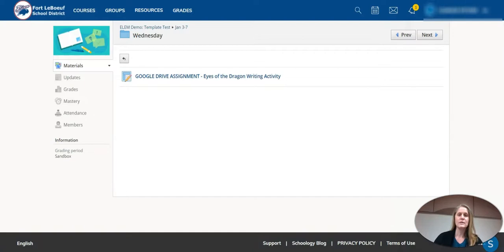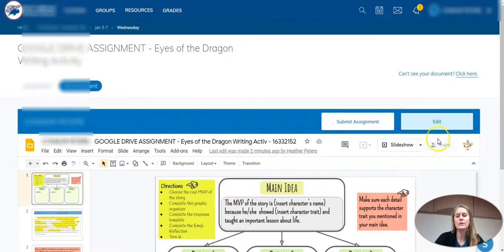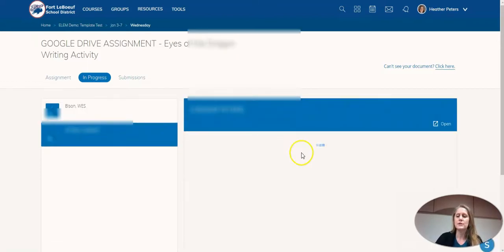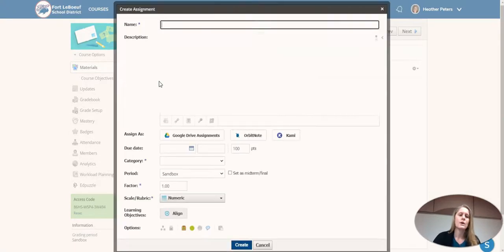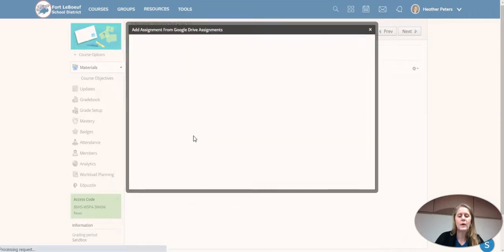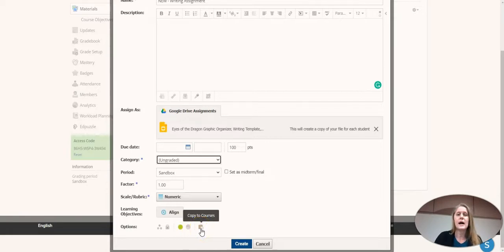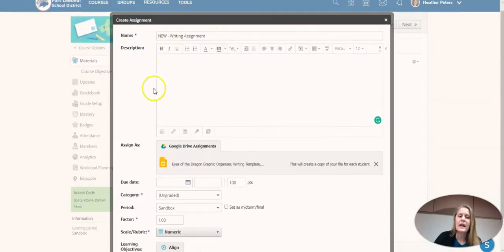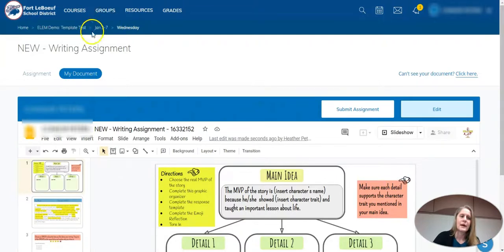Add & Assign Google Drive File